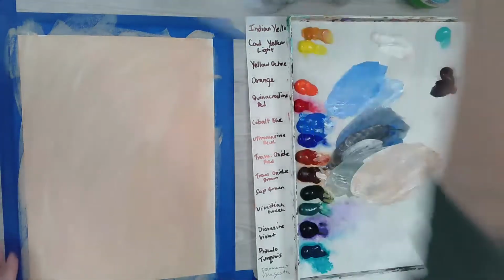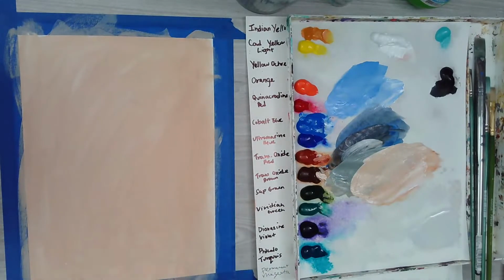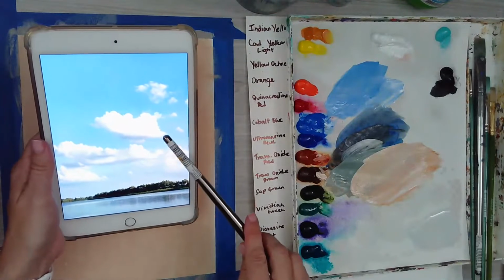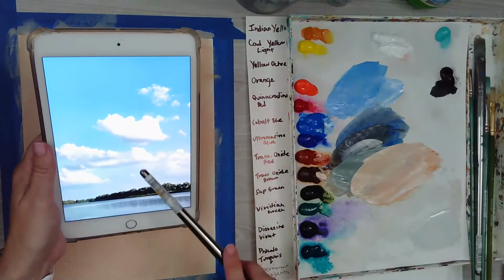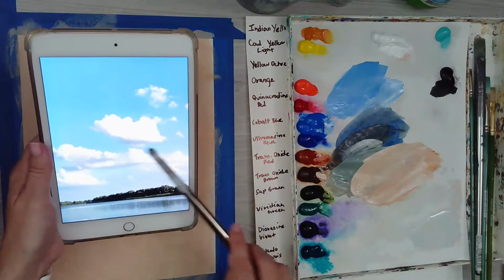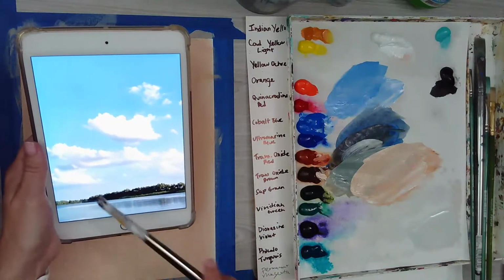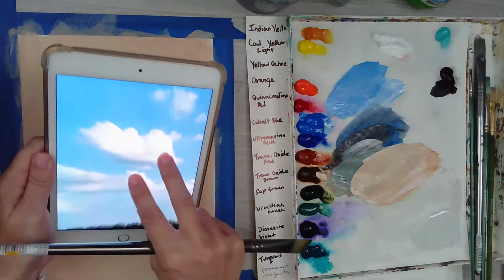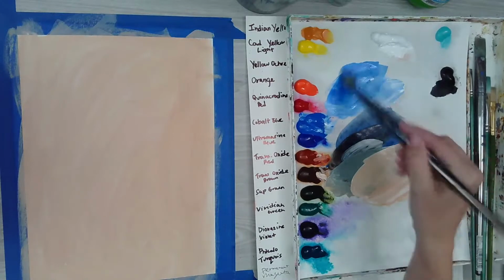How to Paint Clouds in Acrylic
In this lesson, Krista will walk you through the steps to painting her impressionistic clouds.